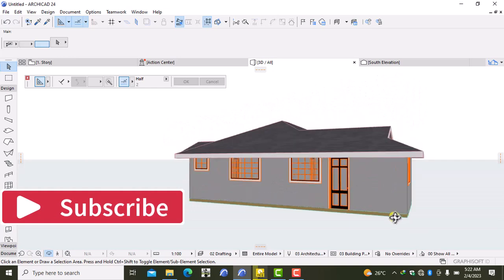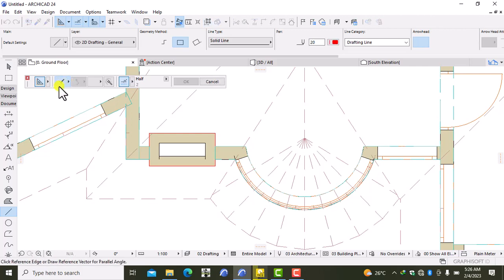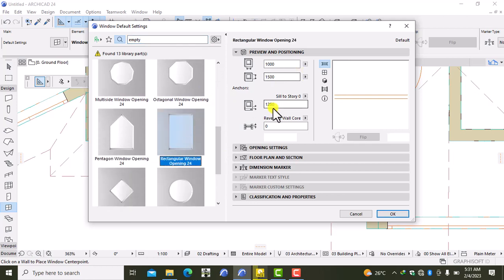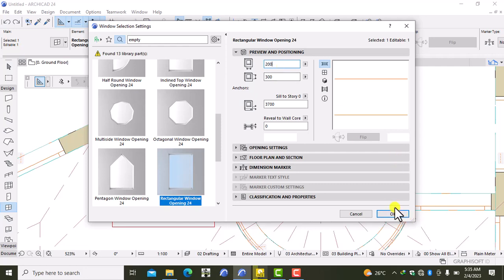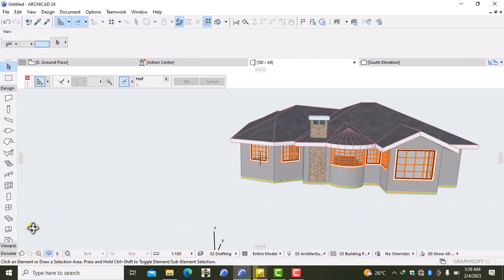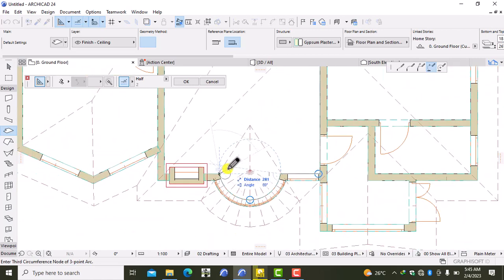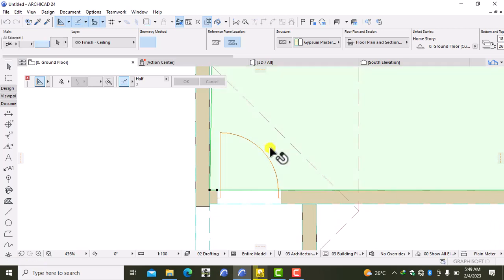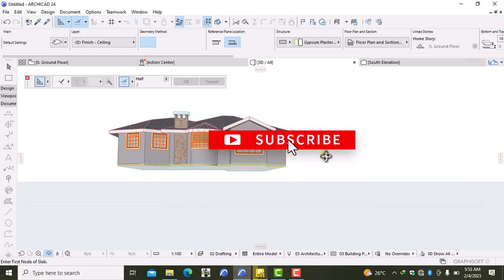ARCHICAD FOR BEGINNERS PART4: Editing the chimney and placing the ceiling.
This video equips one with knowledge on how to edit the chimney and the different texture available in ArchiCAD that you can use. it also gives info on how you can place and edit your ceiling.